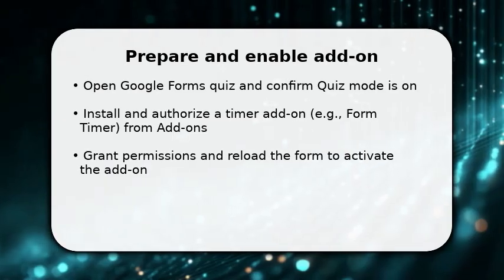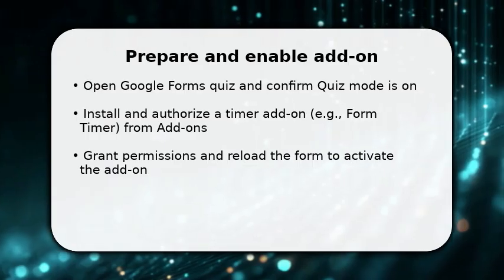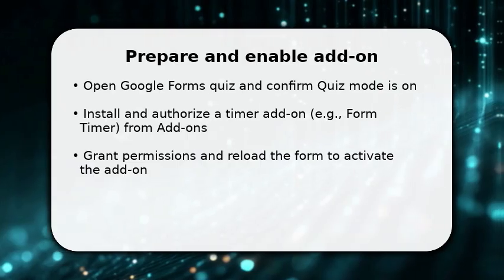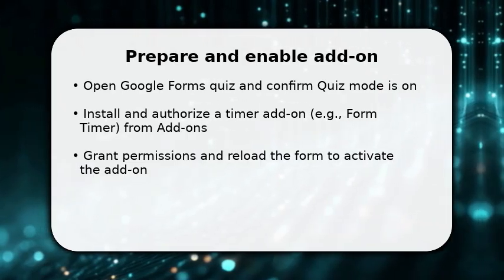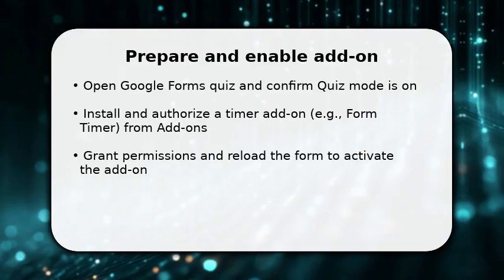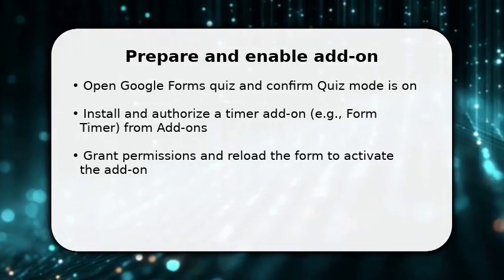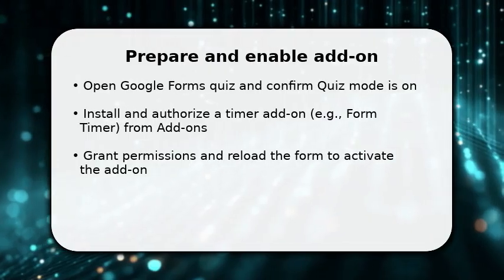How to Add Timer in Google Forms Quiz - Step by Step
Learn the step-by extricate adding a timer to your Google Form quiz with our comprehensive guide. Discover how this feature can enhance test fairness and time management for students, ensuring each question is answered within an allotted period.

Google Form,